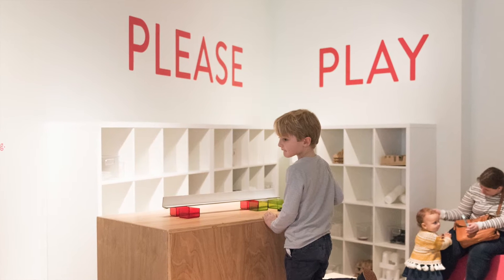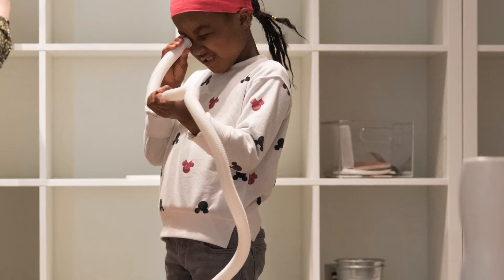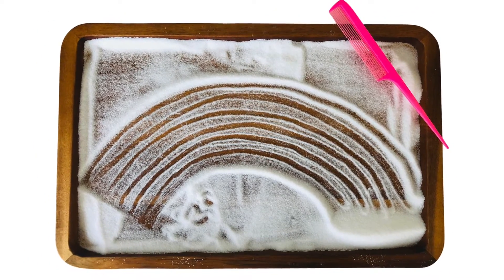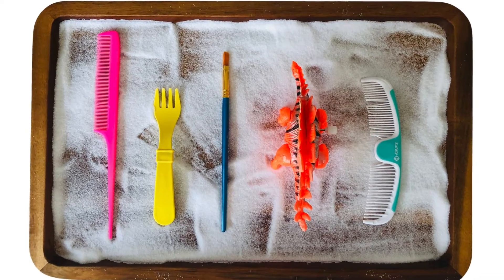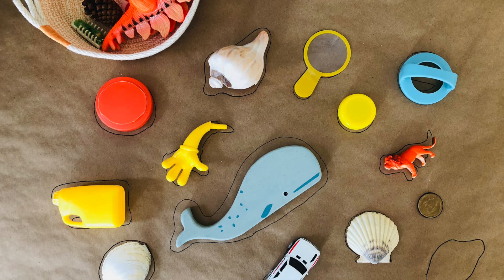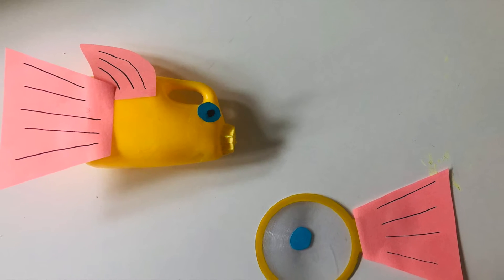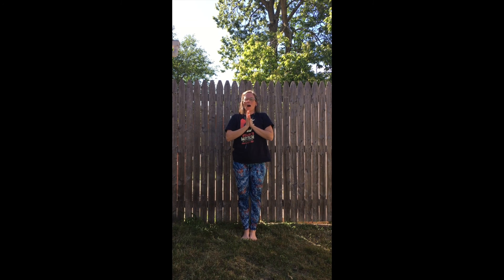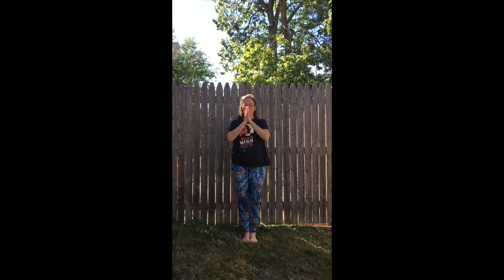TAP TV: PLEASE PLAY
Tune in every Thursday for a new family friendly video that features easy art activities you can do at home. This week we'll focus on creative play. Stick around for play-themed stories, extended learning prompts and kid-friendly yoga.